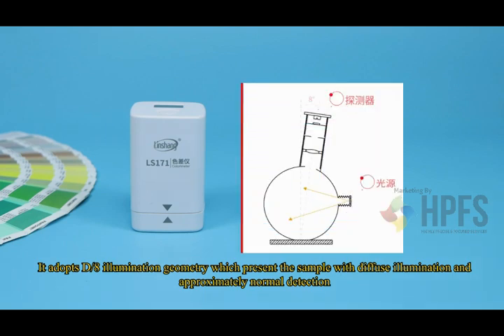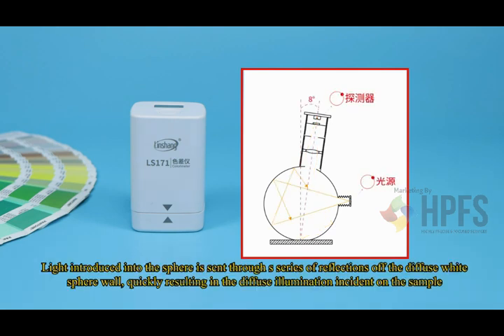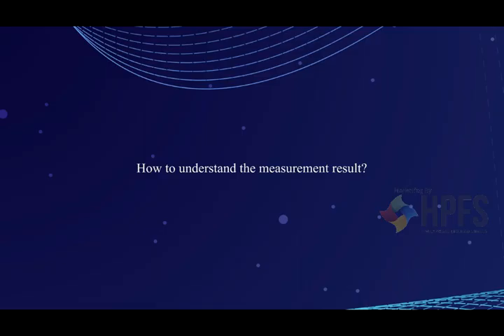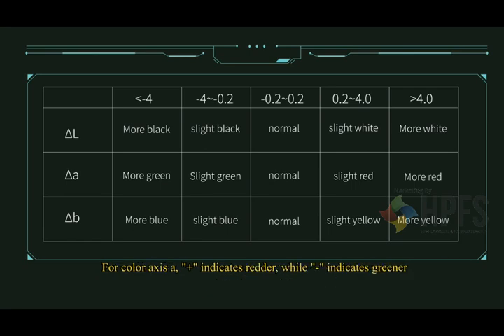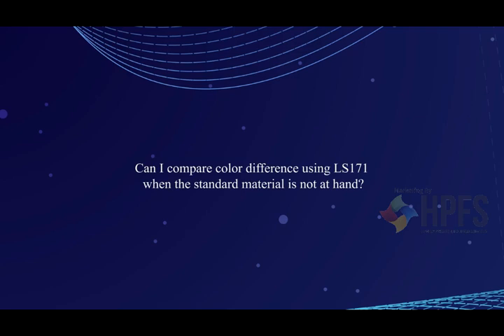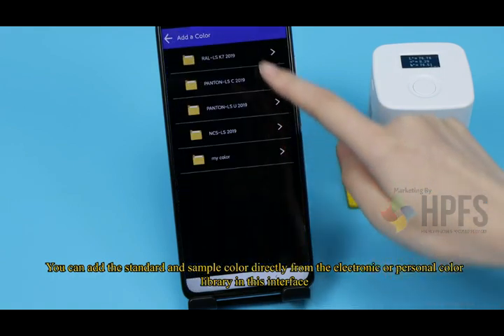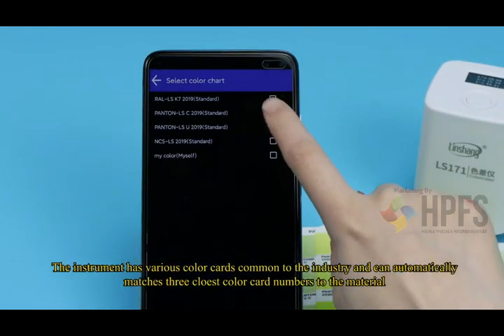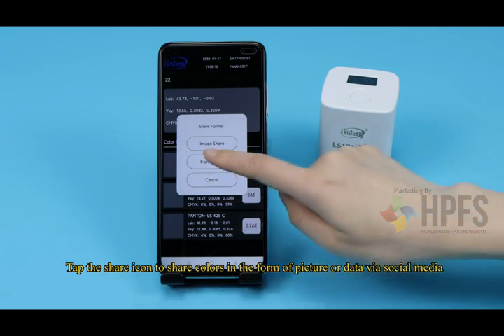LS171 - Colorimeter by HPFS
LS171 D/8 Colorimeter
• Provide color measurement and color comparison function.
• Provide free colorimeter app.
• Enable to store large amounts of color data.

LS171 is a smart colorimeter which can provide color scan and color
comparison for materials. The colorimeter complies with relevant
international CIE standards. It adopts D/8 illumination geometry and
is equipped with a high-precision sensor that meets CIE.
The colorimeter has good consistency and repeatability and need
to be used with mobile app for accurate color measurement and quality
control. Using this affordable colorimeter will boost your color quality
when color requirements are too stringent to depend on visual evaluation
alone. It is more accurate and reliable than other basic colorimeters.

Application
As a portable colorimeter, LS171 is widely used in car paint spraying, plastics, metal, hardware, furniture industry, rubber and other fields.